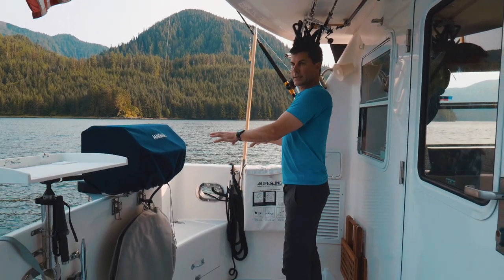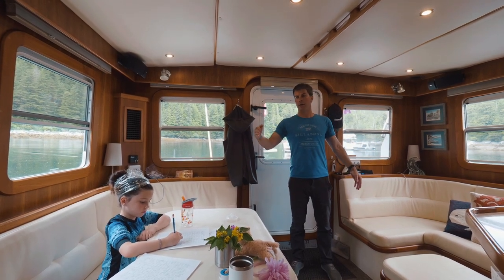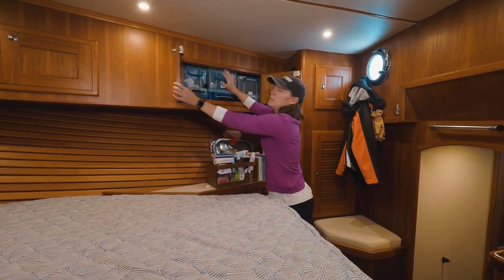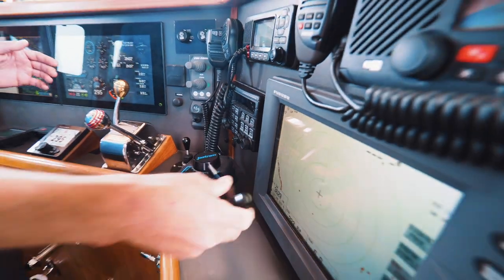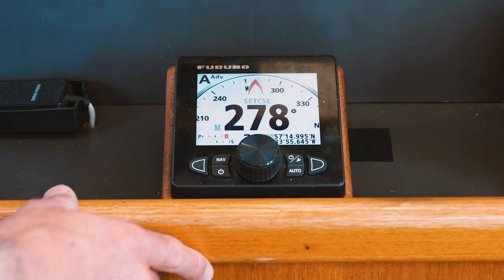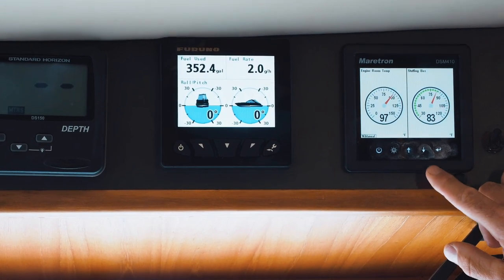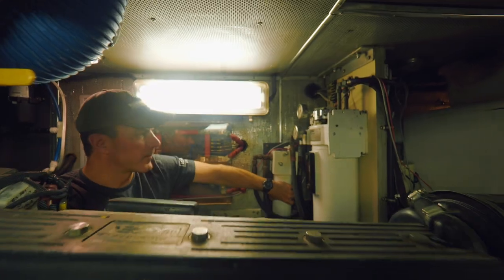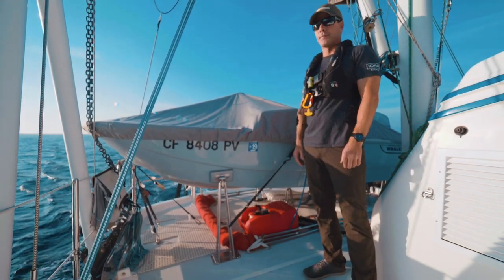Nordhavn 40 Boat Tour - M/V Cassidy Ep. 14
A lot of people have been asking us to put together a tour of our Nordhavn 40.  The Nordhavns are very unique boats and are often described as Trawler Yachts or “Passagemakers”.  Regardless of what you call it, the Nordhavn 40 is a super capable boat and has taken us all the way from Northern California to Alaska and back down the entire west coast of the US to Southern California so far.

We thought about just carrying a camera through the boat and posting something 5 minutes long, but decided to put a little more effort into it and before long we had over an hour of footage to sort through.

There are a lot of systems on these boats and a lot of things to show, so rather than cut out too much, we erred on the side of providing too much information.

The tour is broken up into specific areas of the boat.  Time stamps are below for each section, which will hopefully make navigating to areas of interest easier if you don’t want to watch the entire thing.

Cockpit 1:58
Saloon 7:06
Galley 12:18
Forward Stateroom 15:01
Port Side Stateroom 17:46
Head: 20:13
Pilothouse 20:56 (this section is LONG!)
Engine Room 40:35
Foredeck 43:12
Portuguese Bridge / Boat Deck 48:10

This Video Is Made Possible By Our Amazing Fans!